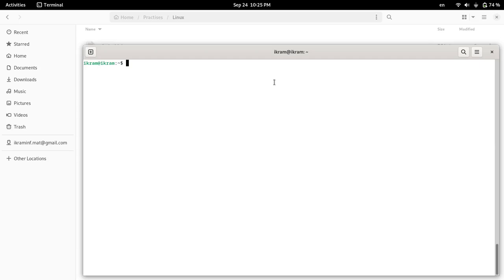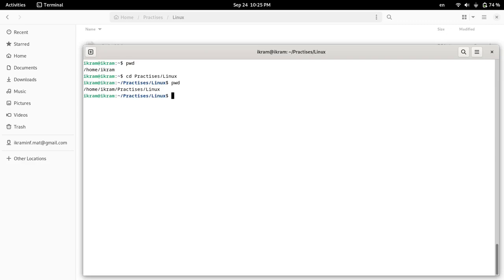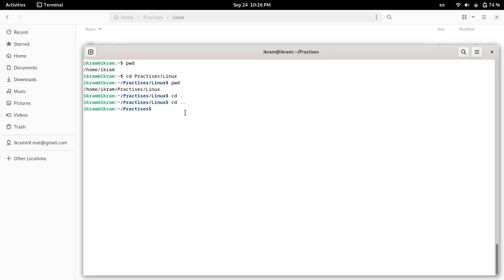Linux Fundamentals: pwd & cd command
Welcome to BioInnoTech, your ultimate resource for bioinformatics, computational biology, and biotech innovation.

In this video, we delve into cd and pwd command, highlighting key techniques and applications in bioinformatics, machine learning, and genomics.